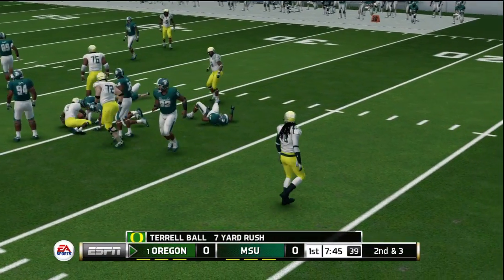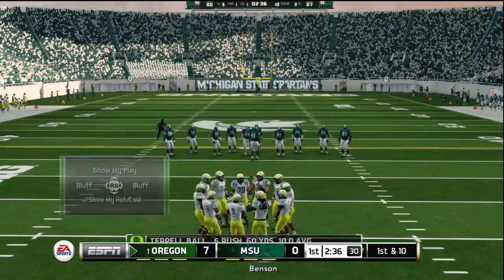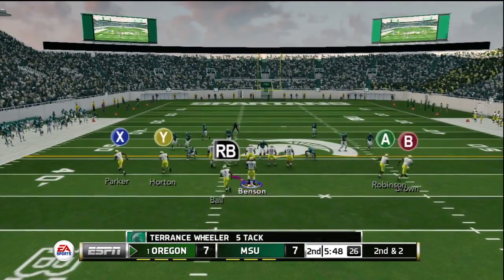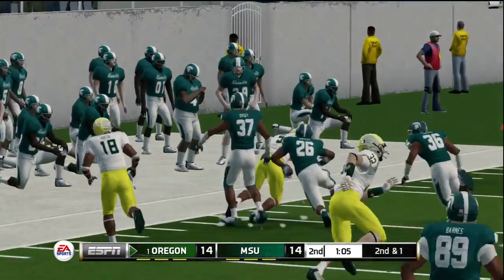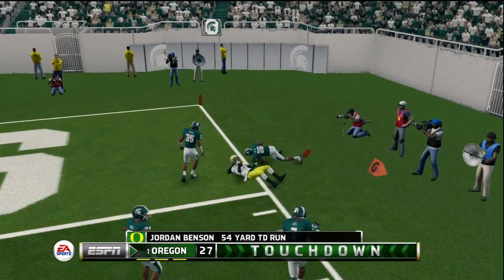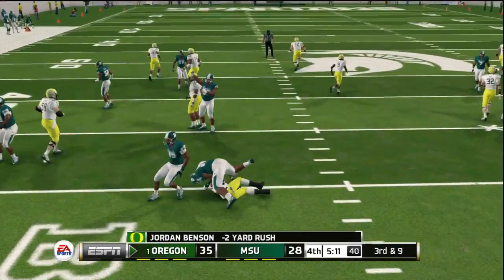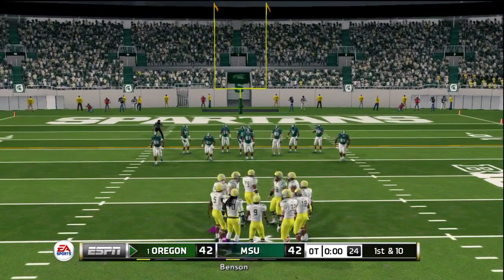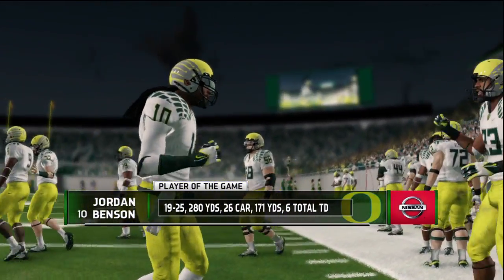NCAA 14 - #1 Oregon vs Michigan State (Sophomore Year Game 1 QB)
Switch to 480p for a little better quality. To get the best picture switch to 720p, but it may take the video a longer time to load up. Some of these games will be out of sync for some reason.

This is the first game of my Junior year. We are just coming off Back-to-Back National Championships! Hopefully, we can go for the three-peat this year.

This will also be my first full year having complete control of the offense. So, it will be a learning process for me because I am not used to passing on this game because Oregon just have you running the read option for the most part. Hoping to cut down on interceptions.